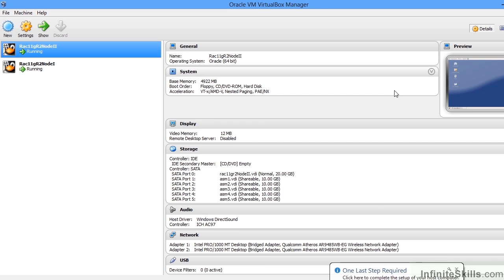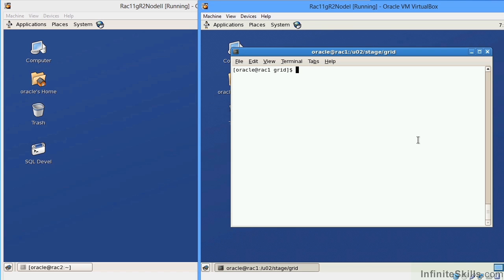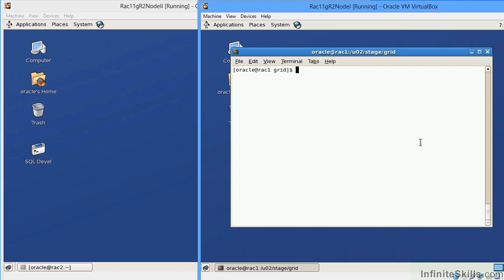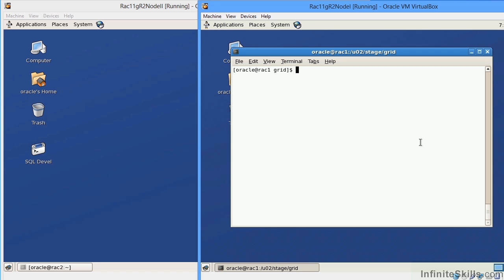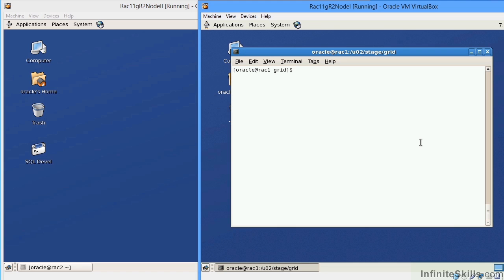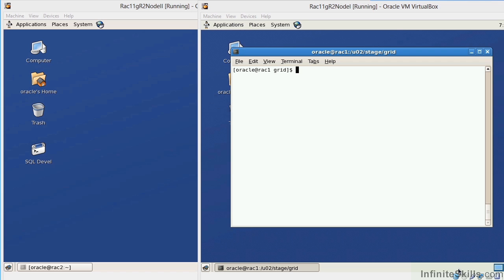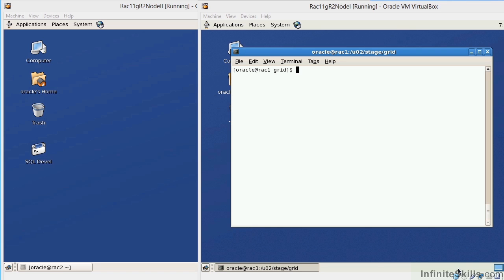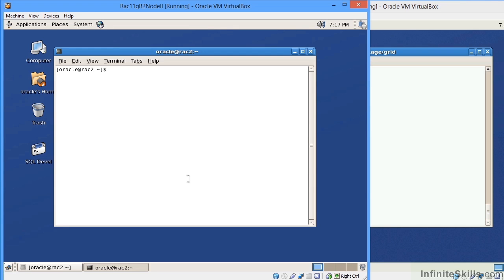Oracle 11g - Real Application Clusters Tutorial | What Is RAC?